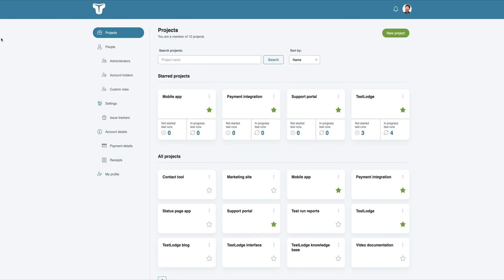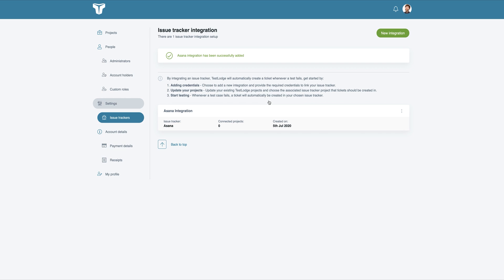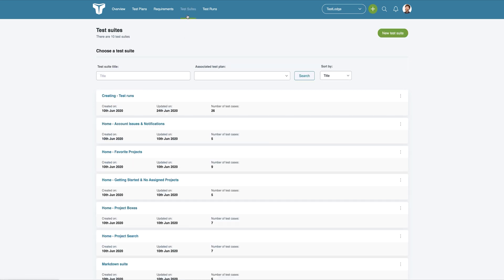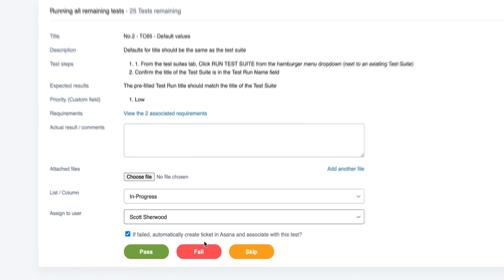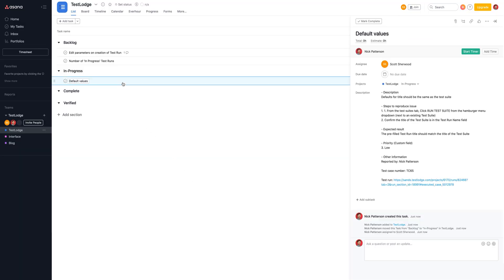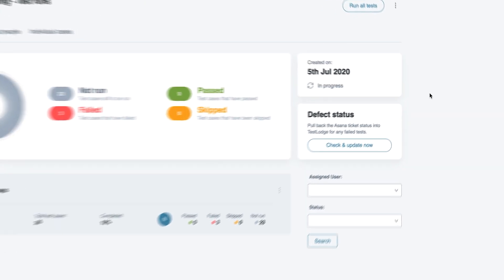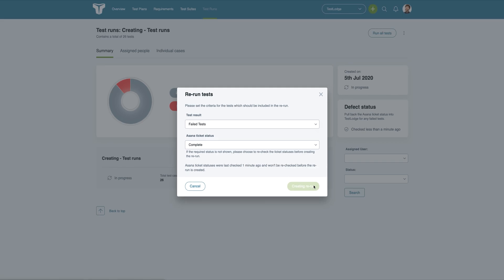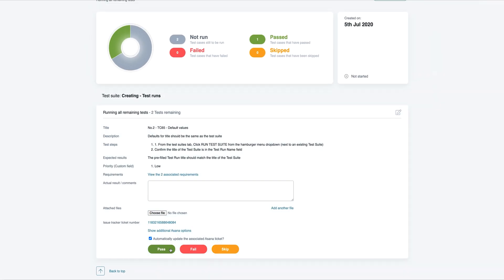Asana test management integration with TestLodge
TestLodge test case management tool integrates with asana so that tasks are created automatically whenever a test fails. This quick overview shows you how to set up the integration and how it works.